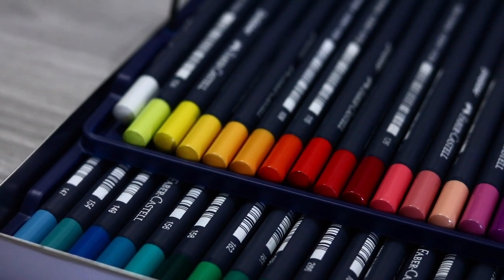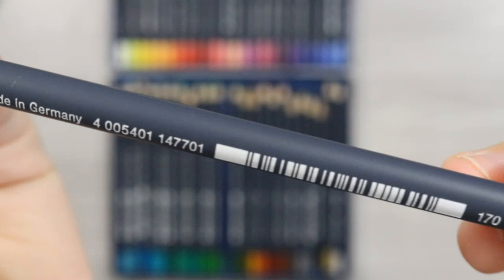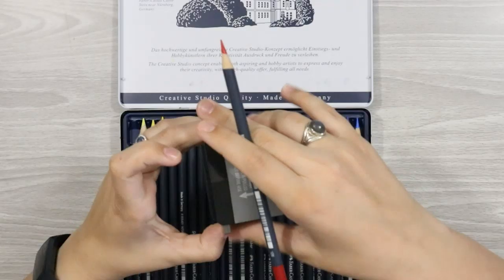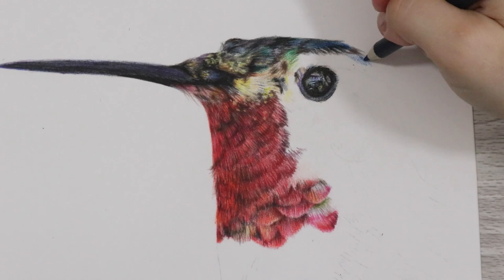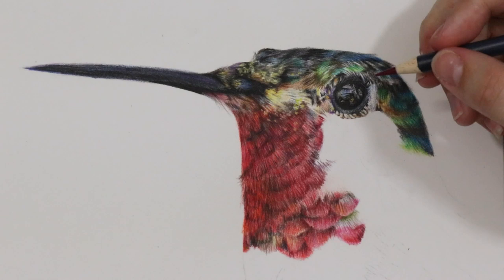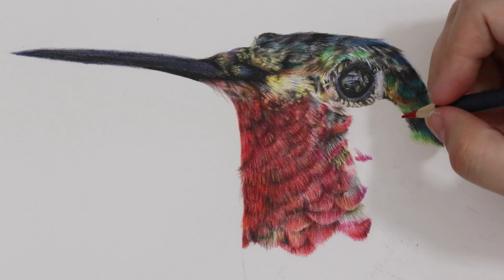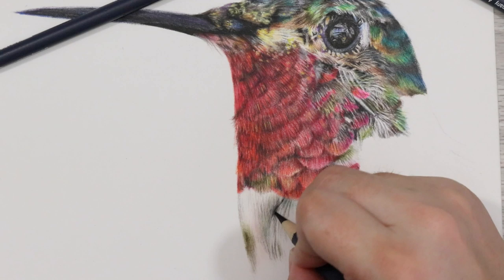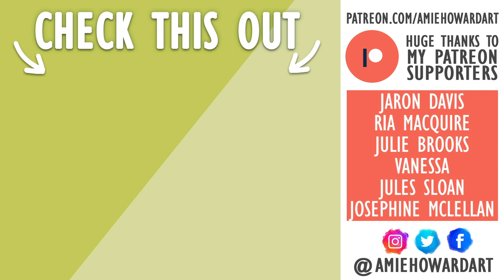Faber-Castell GOLDFABER REVIEW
I test drive and review the Faber-Castell Goldfaber Colored Pencils. This Goldfaber colored pencil review will show you just how the pencils work and what you can expect from them.

🐌🐌 SNAIL MAIL 🐌🐌

Folkestone
CT20 9JX